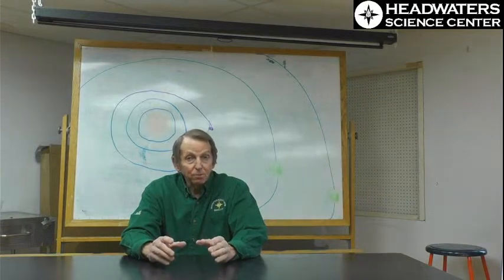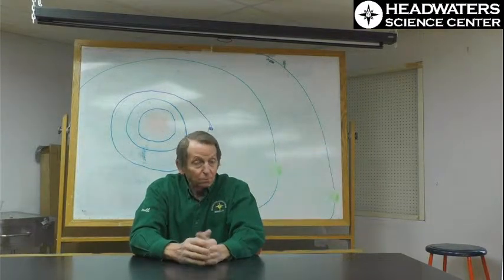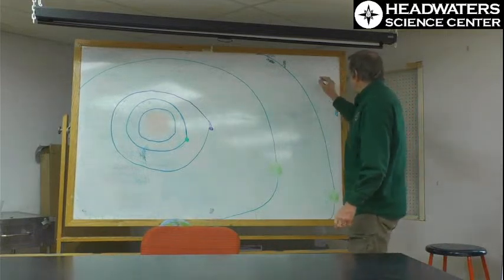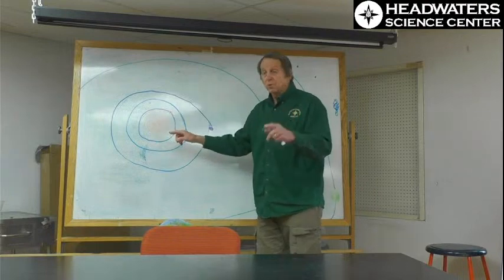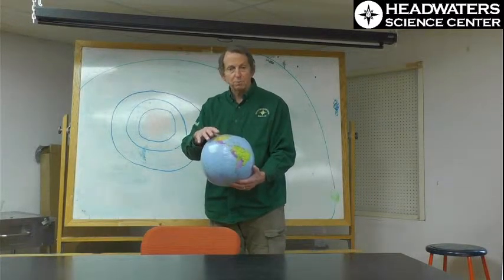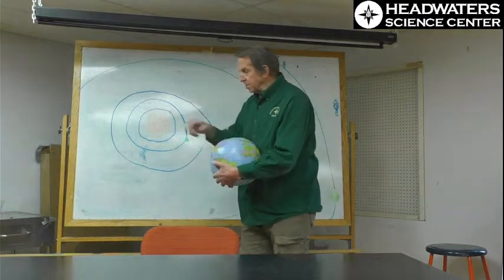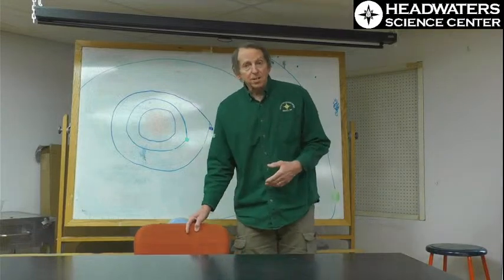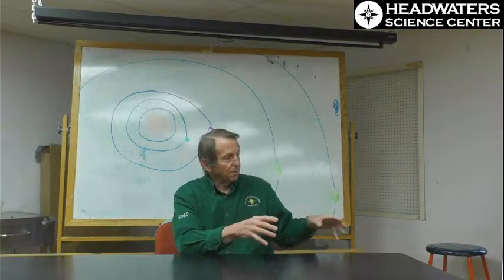Planets in Tonight's Sky